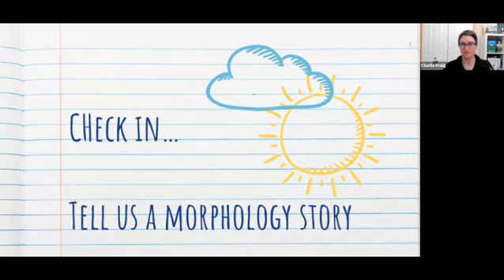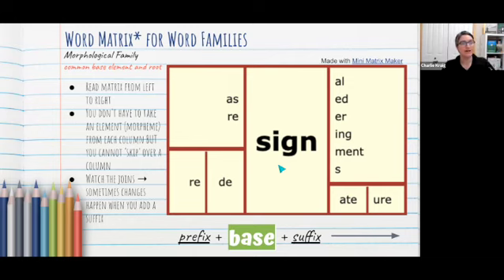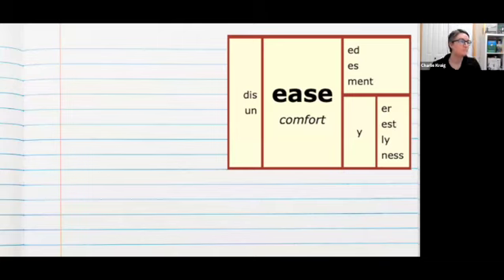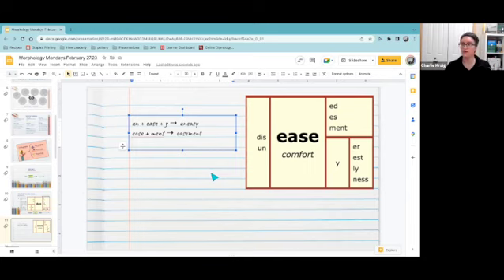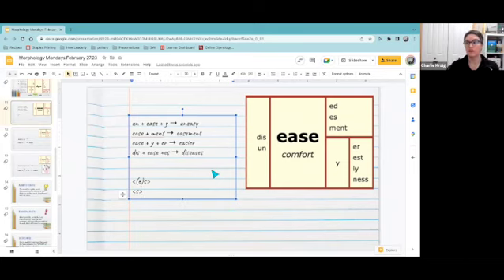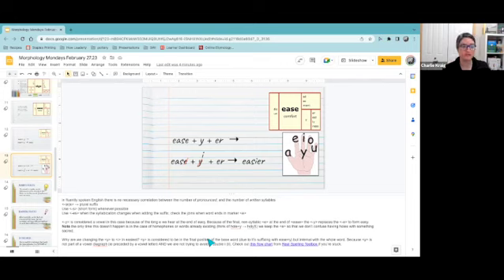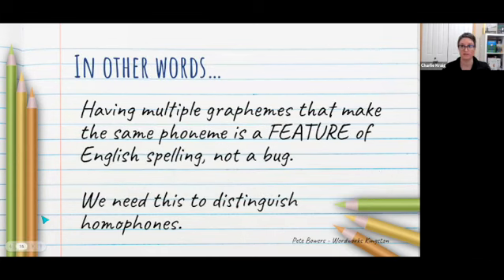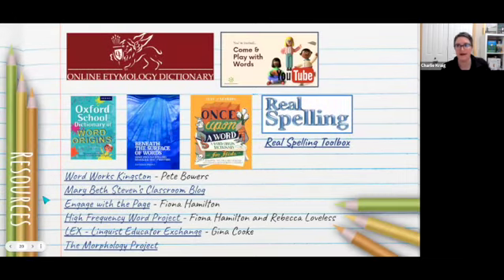The Homophone Principle and Suffixing Conventions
From our fifth session of our Morphology Monday series (February 2023), this video begins with building word families using a word matrix. Naturally this leads to a conversation about the suffixing conventions we encounter along the way. Lastly we look at the homophone principal and its impact on our spelling system.

This video references learning from The Real Spelling Toolbox Dr Pete Bowers (WordWorks Kingston), and Fiona Hamilton and features the Mini Matrix Maker